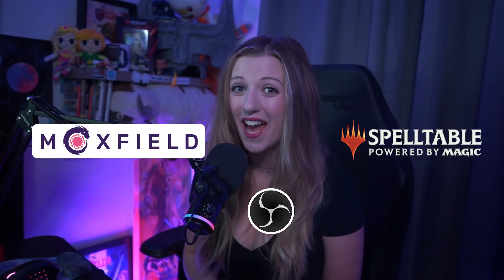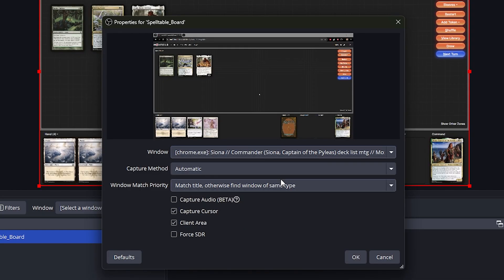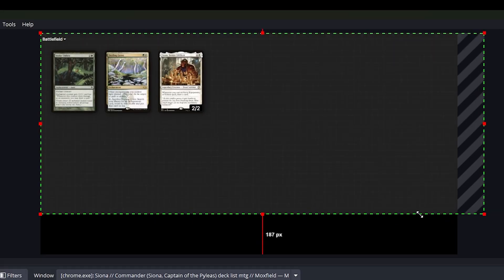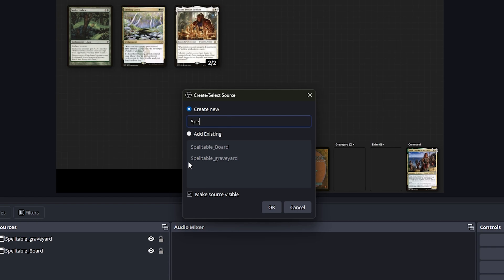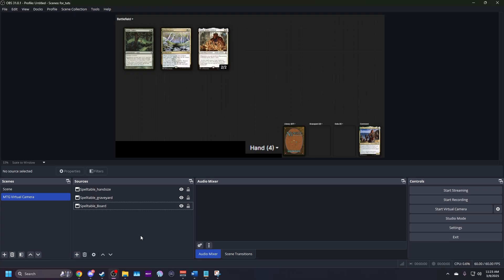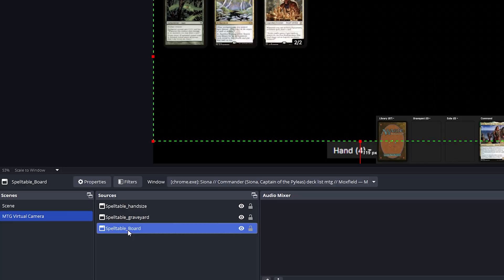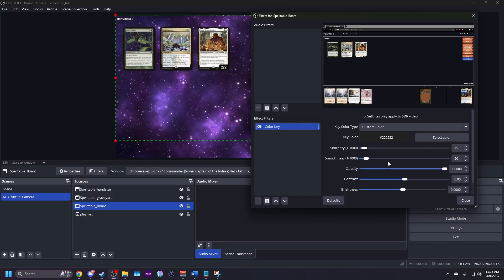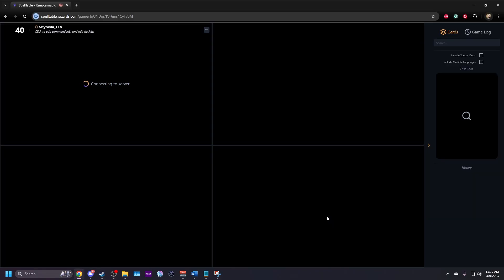How to use Moxfield in Spelltable | Virtual Camera via OBS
Ever wanted to use Moxfield to actually play magic instead of goldfish? Check this easy to use program out and have some fun with friends!

0:00 Intro
0:14 Setup
0:30 Setting up the Scene
3:40 Adding a Playmat Background
5:42 Turning on the Virtual Camera
5:56 Spelltable Settings
6:16 Outro